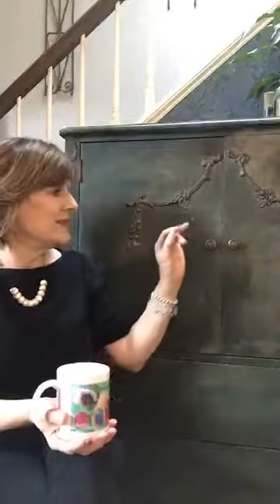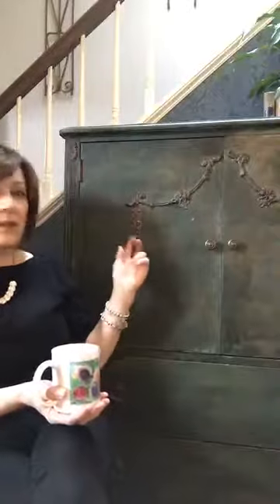Talking about Casein paint - and introducing my new piece!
Introducing my new piece: OK, here is it!!

The badly neglected, unloved and smelly cabinet. I remember driving home with it, thinking 'Oh man, I shouldn't have bought this'. Seriously. I wanted to cover myself and the piece with hand sanitizer. And given the overall condition, and the 2hr drive round trip, I paid too much for it. Buyers remorse.

But, it had potential; it was just hidden.

This was my 'fun' piece. I wanted to push myself with traditional casein paint, but also use products readily available